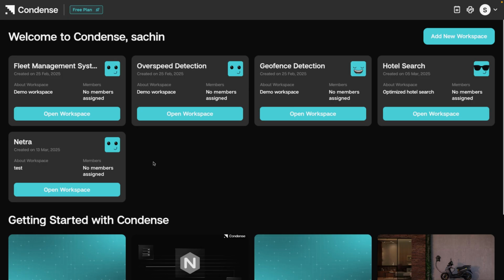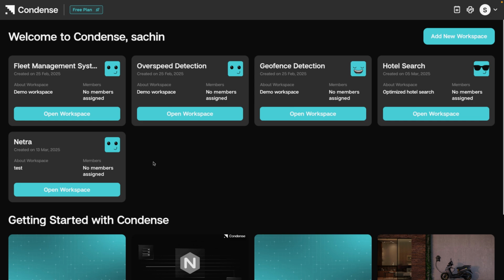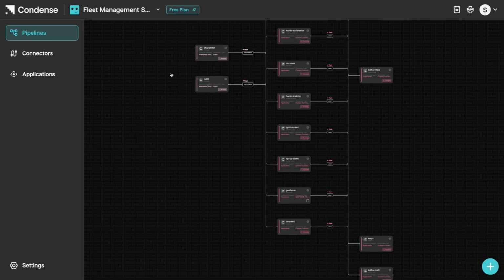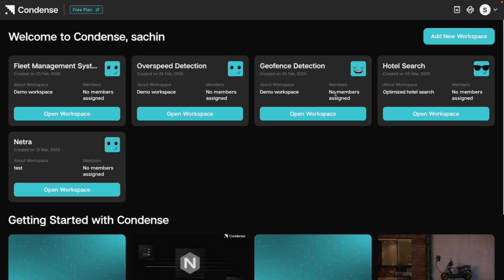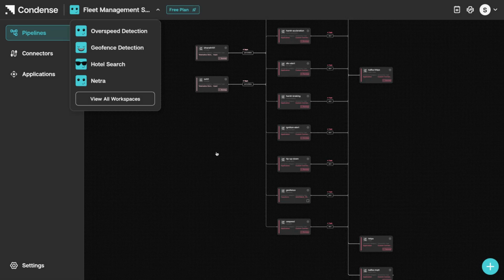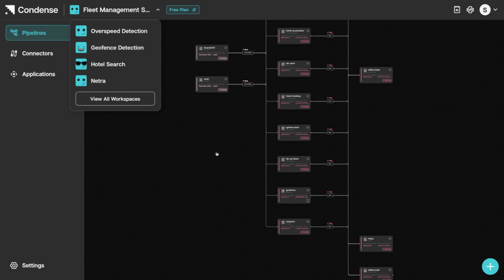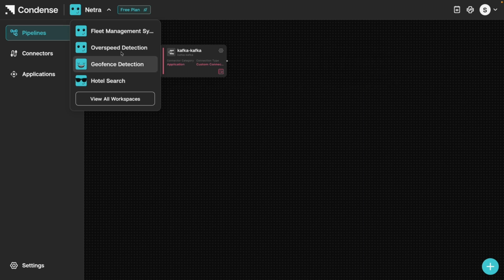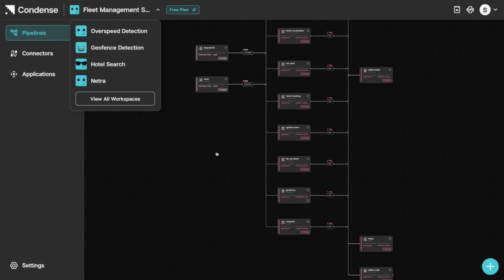Condense App - Switching Workspace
Learn how to quickly switch between different workspaces in the Condense App. This simple tutorial will show you how to navigate and manage multiple workspaces with ease.